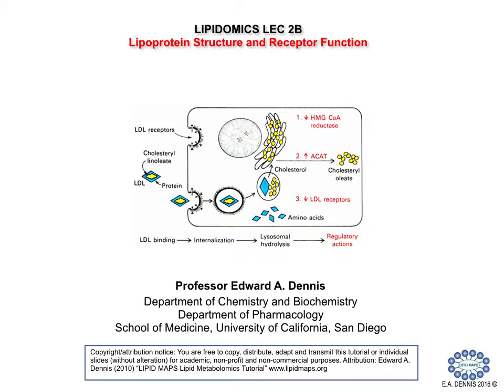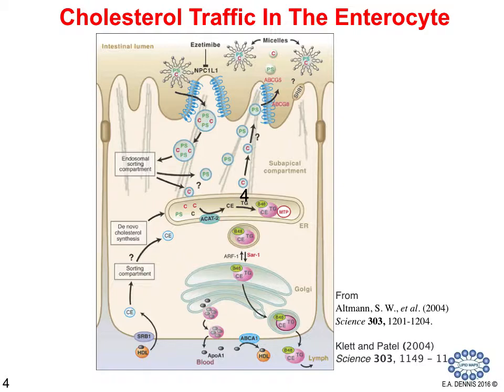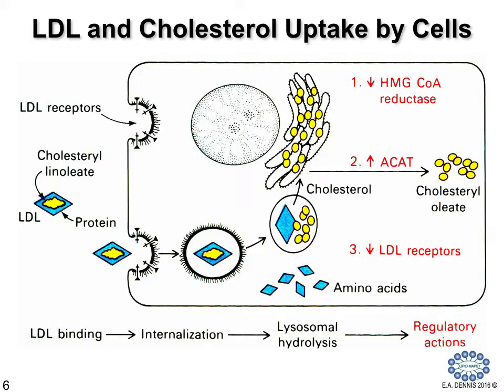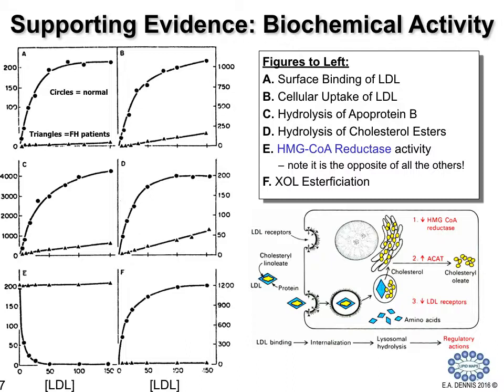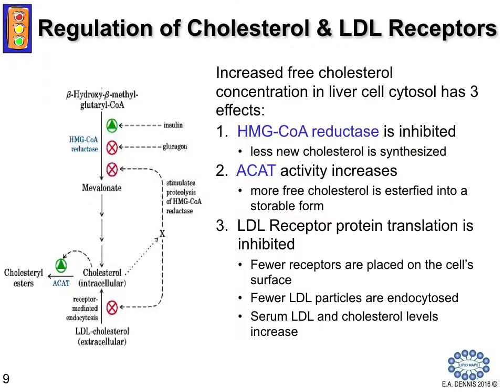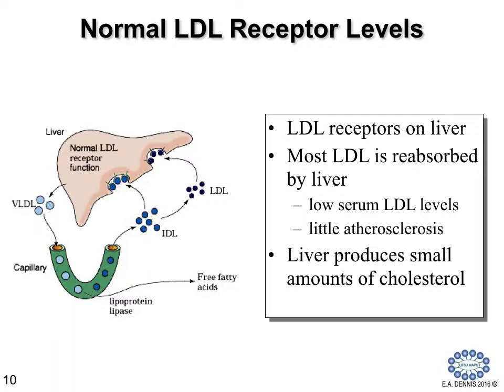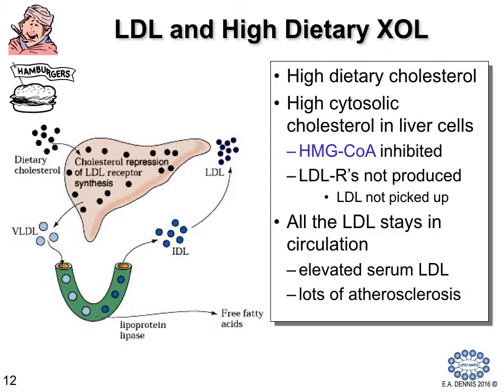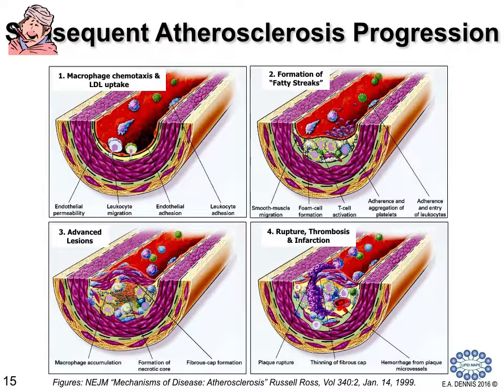ERM1 LIPIDOMICS LEC 2B PODCAST Lipoprotein Structure and Receptor Function